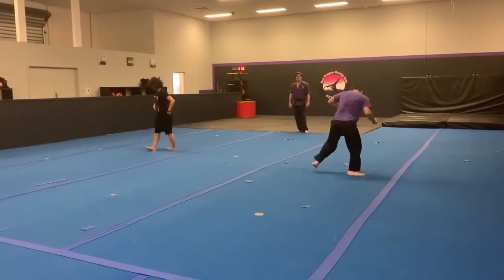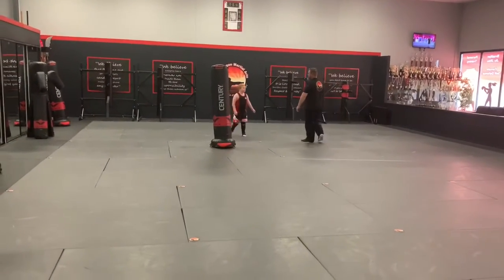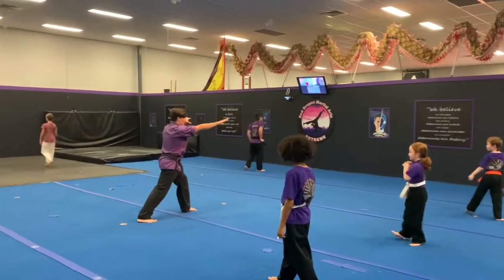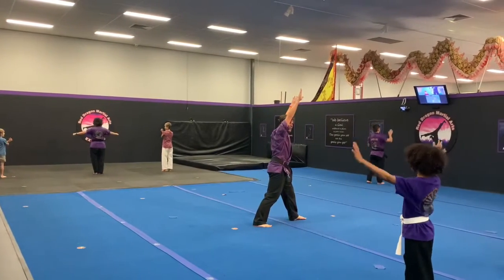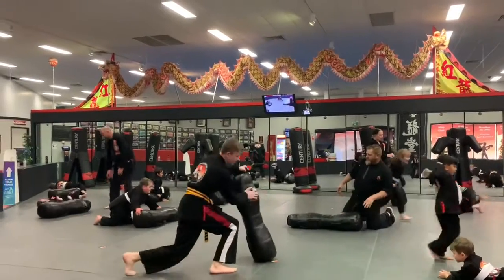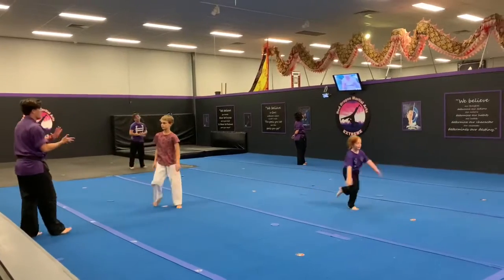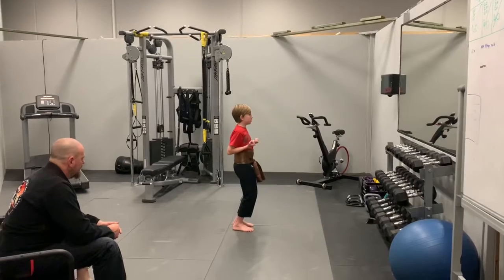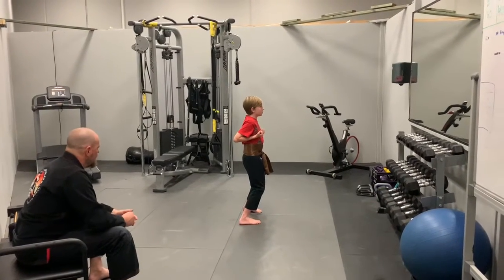Check out Episode 240 of Inside The Dragons Lair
Today’s episode has a collection of small clips from each class on Tuesday evening.